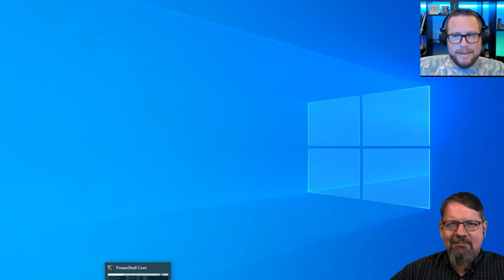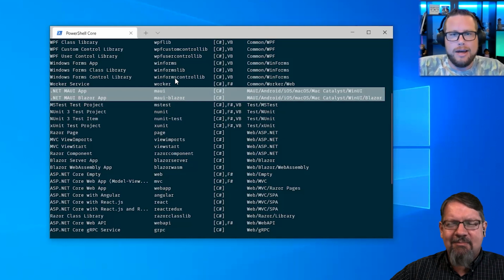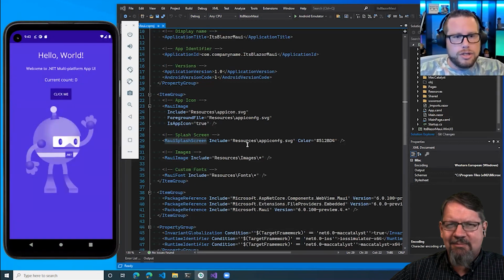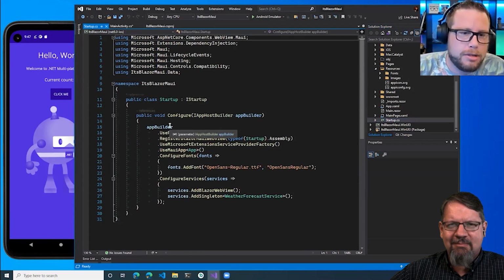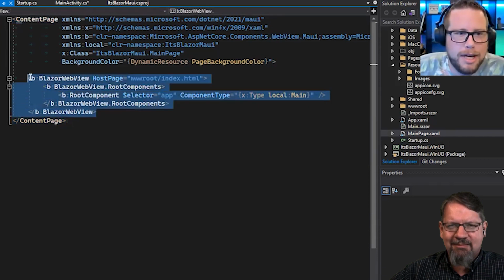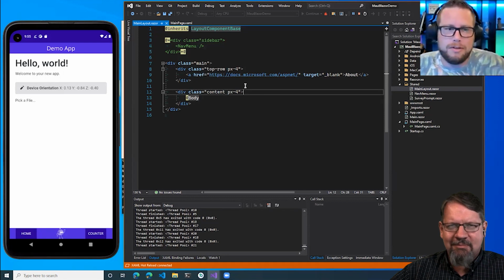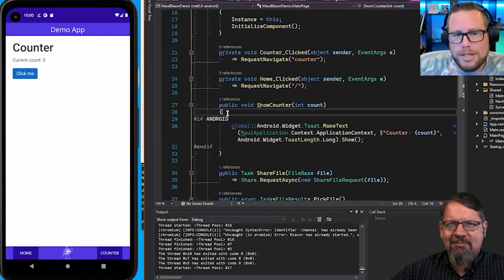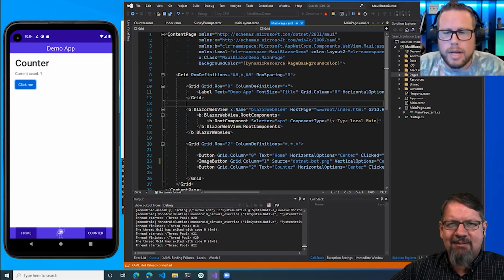What's new for MAUI in .NET 6 Preview 4. The .NET Show with Carl Franklin Ep 5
Carl welcomes Microsoft’s Jonathan Dick to demo a MAUI app.